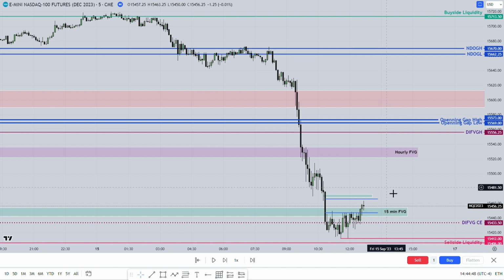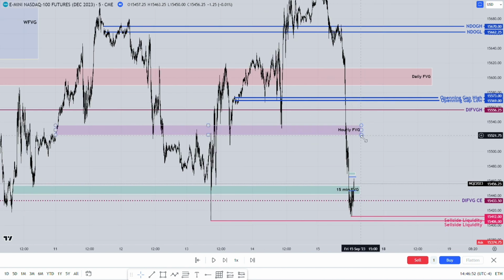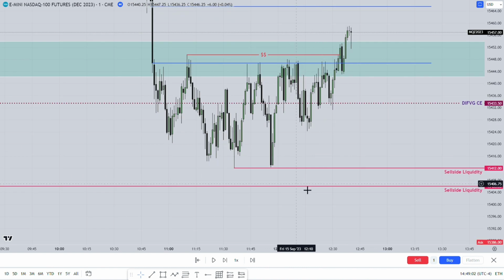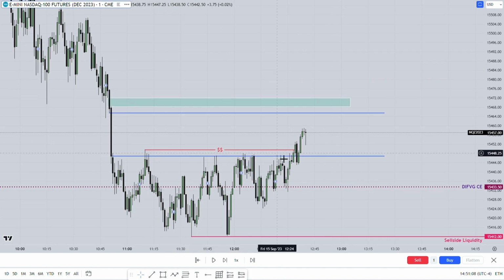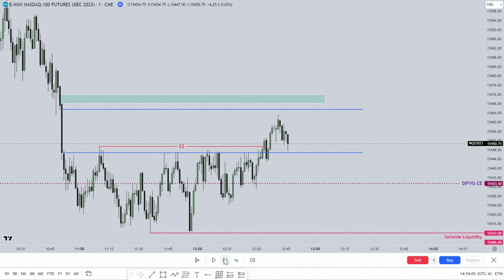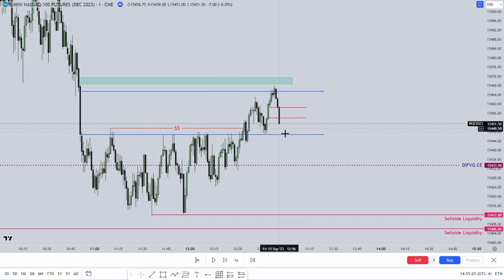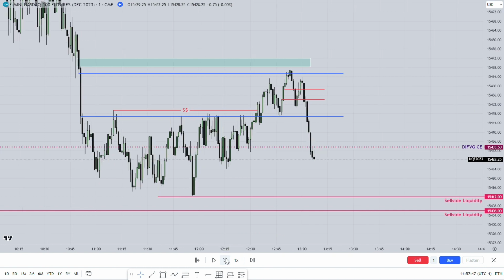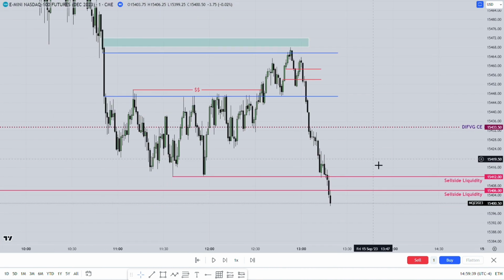Full Guidelines For 1 Minute Chart || No Daily Bias. ICT Trading Concept - Trade Plan. Part 2